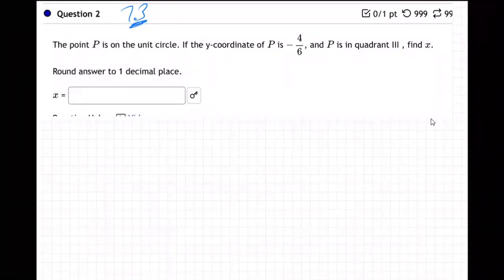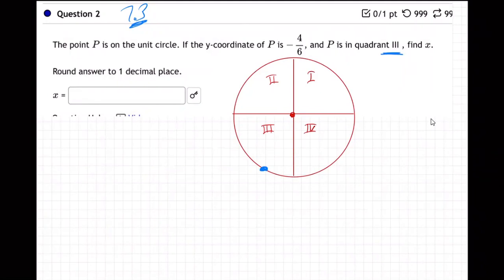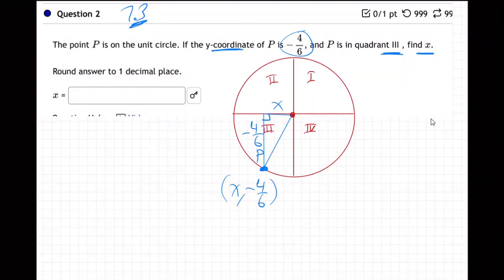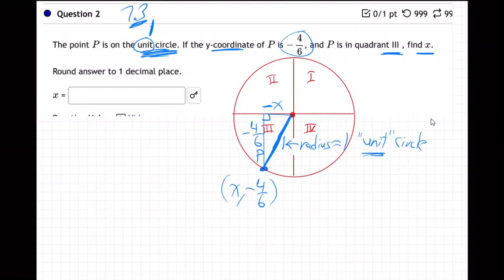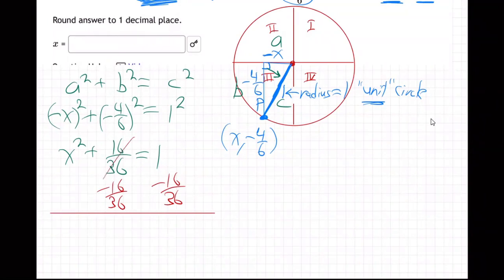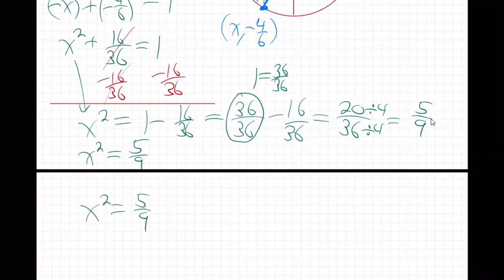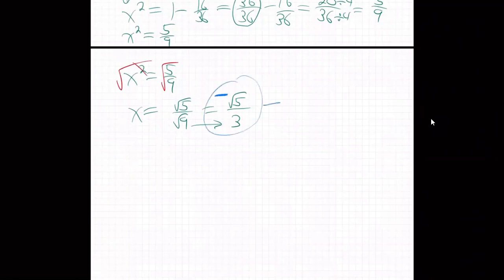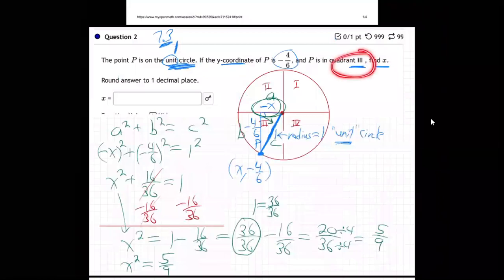m4a-7.3 lecture hw - 2